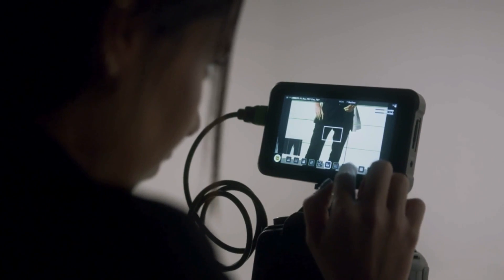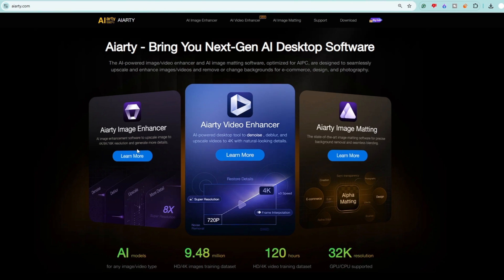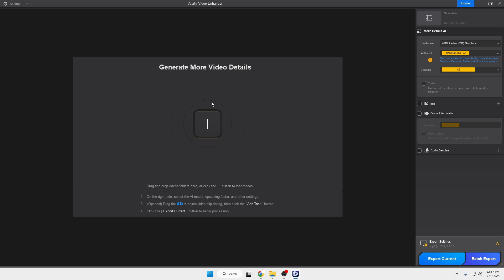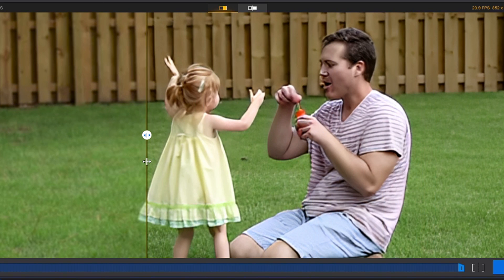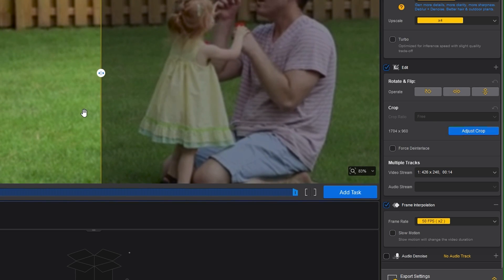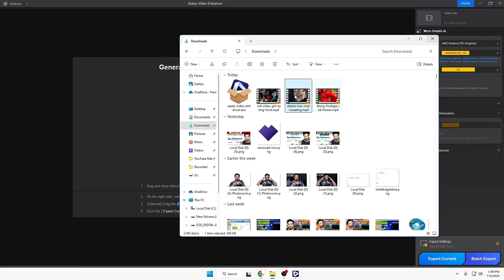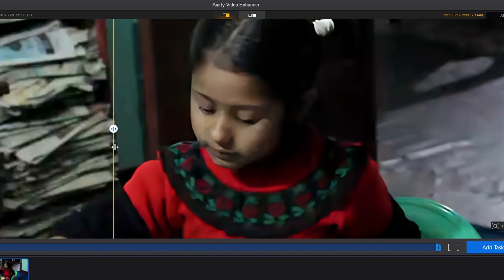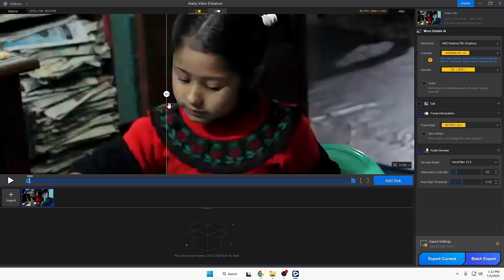Best Video Enhancer to Fix Noisy Videos (2025)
▬▬▬▬▬▬▬▬▬ஜ۩۞۩ஜ▬▬▬▬▬▬▬▬▬
▬▬▬▬▬▬▬▬▬ஜ۩۞۩ஜ▬▬▬▬▬▬▬▬▬

☑ Watched the video!
☐ Liked?